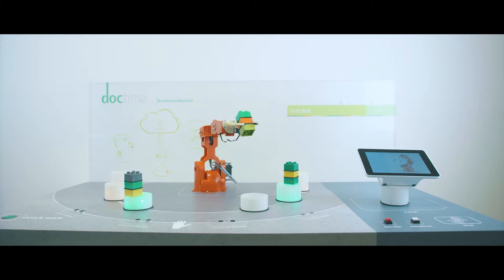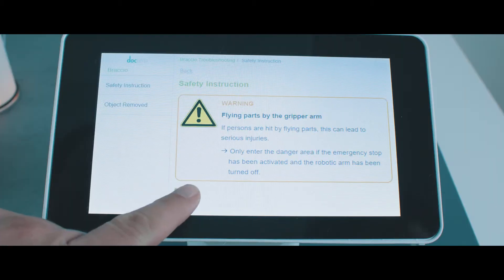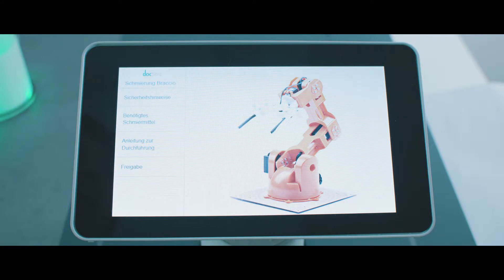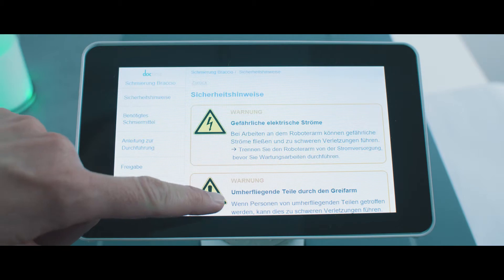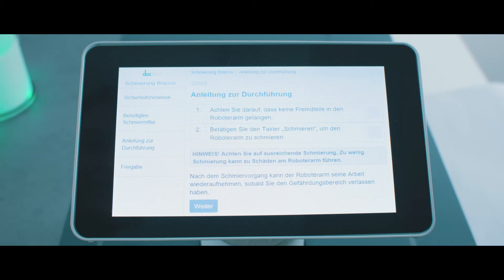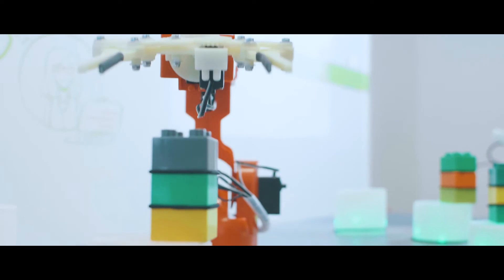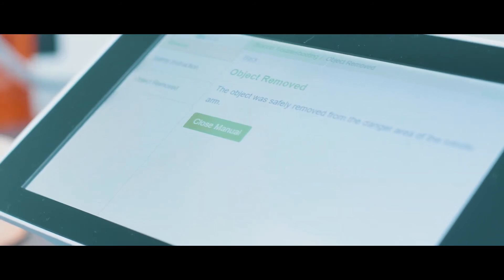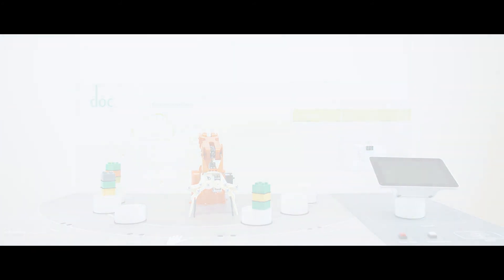What is Content Delivery?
Content Delivery - What exactly is it? Our gold partner doctima has built a robot that illustrates this. In this video you will learn about the advantages of content delivery in mechanical and plant engineering and what modern technical documentation looks like.